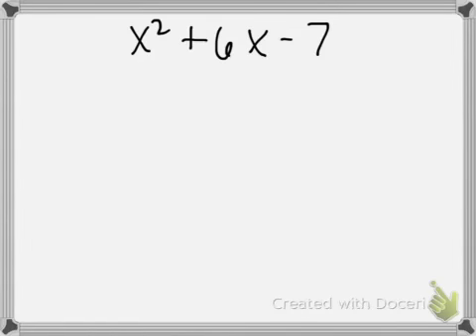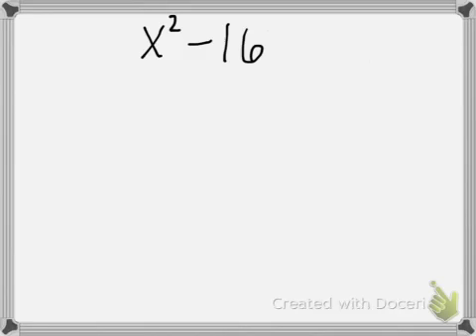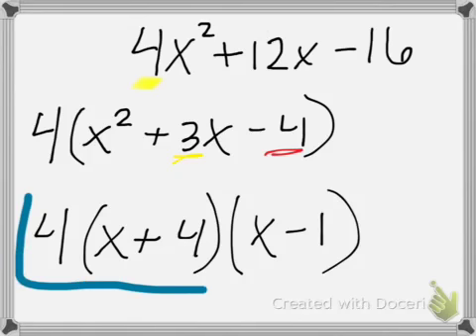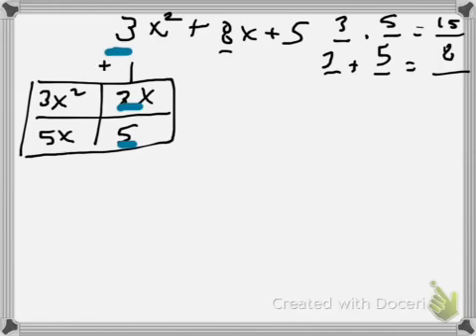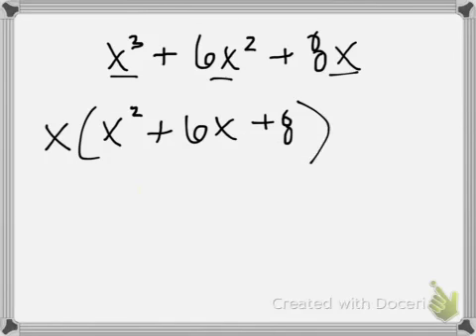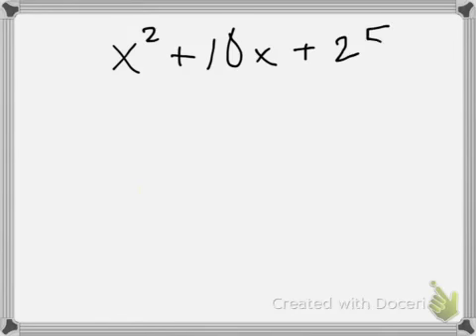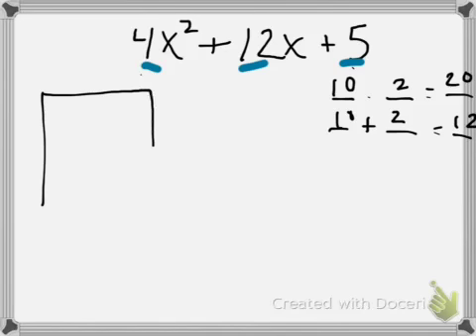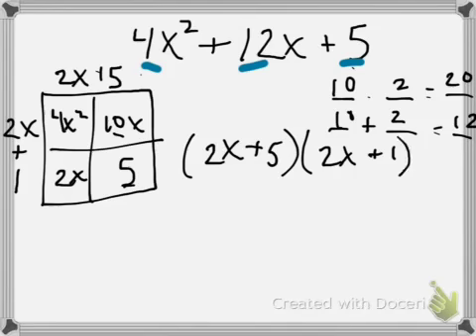Math project- factoring